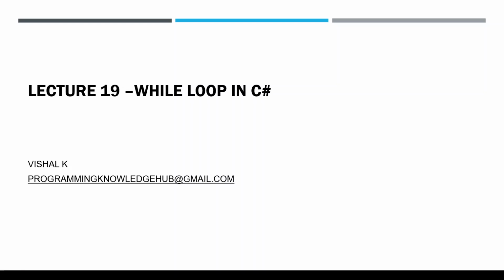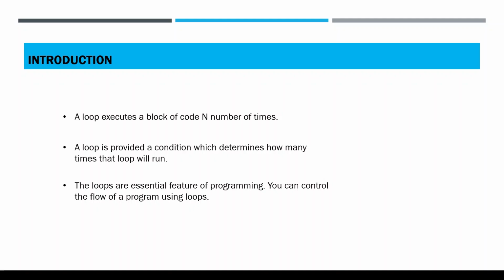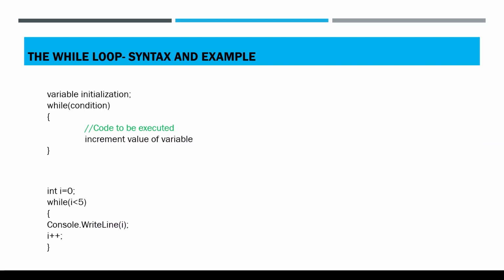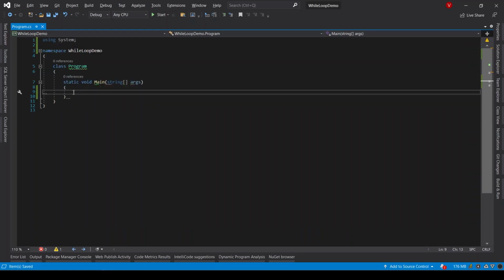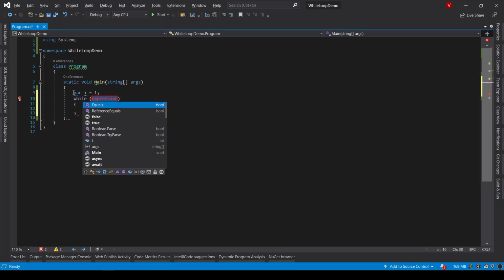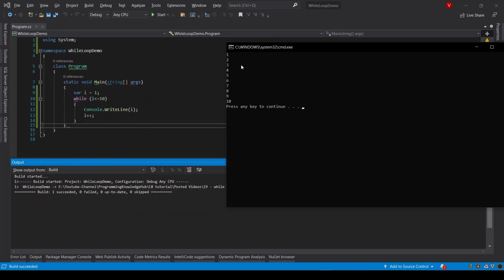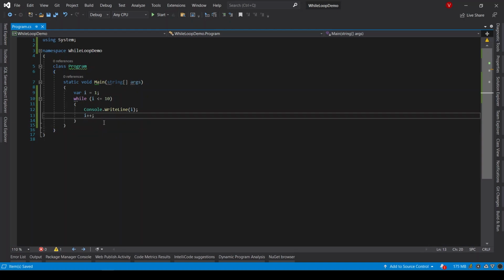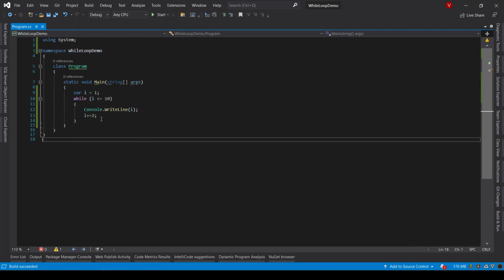Lecture 19 - What is a While loop in C#.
Hey guys, In this lecture, I have explained what is a loop and how to use while loop in C#